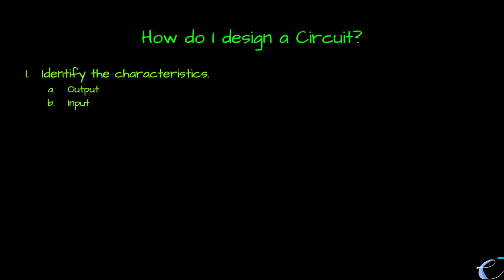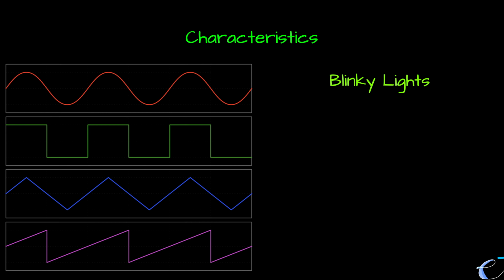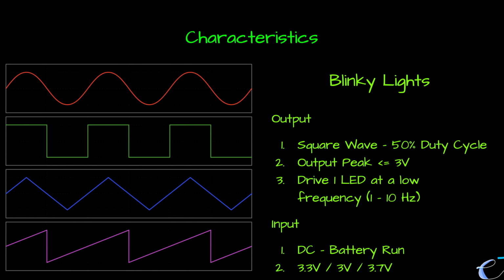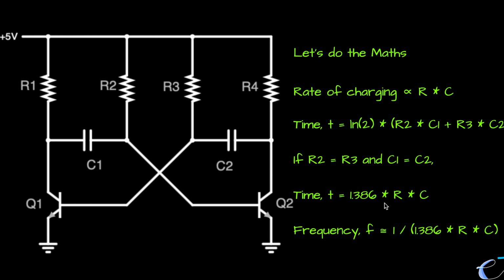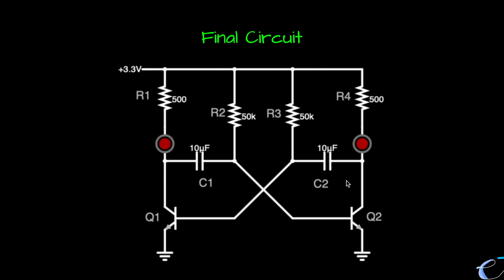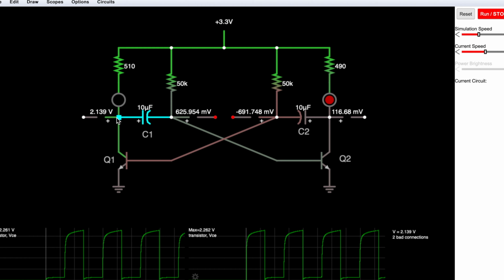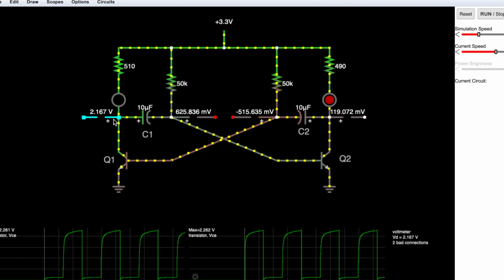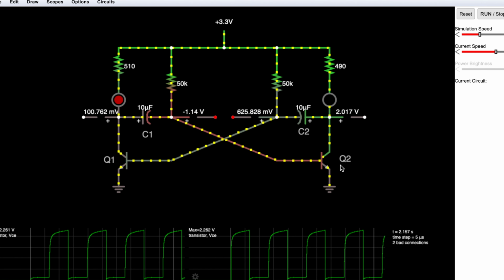How to design a circuit without Arduino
Electronic Circuit Design, Astable Multivibrator Oscillator, Square wave generator.

Have you ever wondered how to design an electronic circuit without using a microcontroller?
In this video I cover the basic steps and design a astable oscillator as an example.